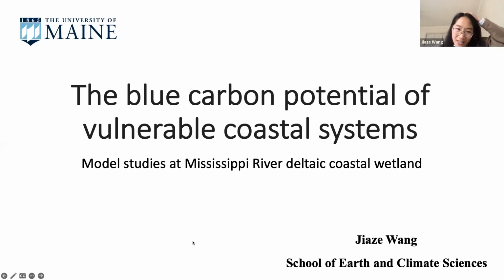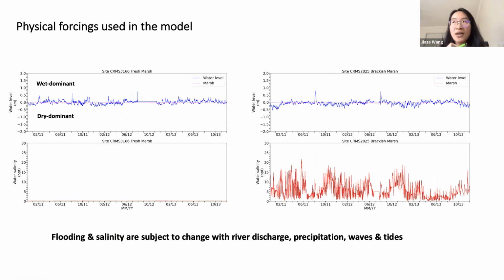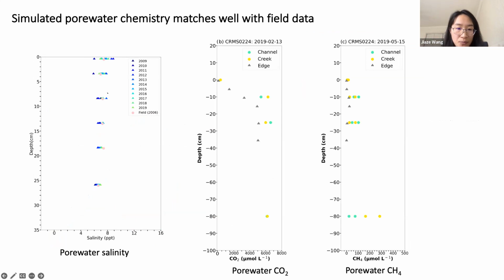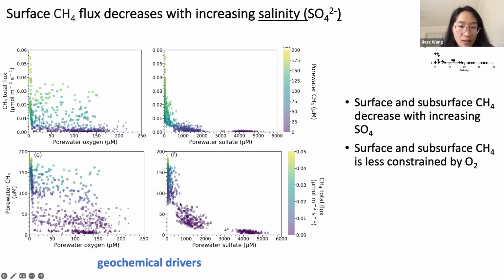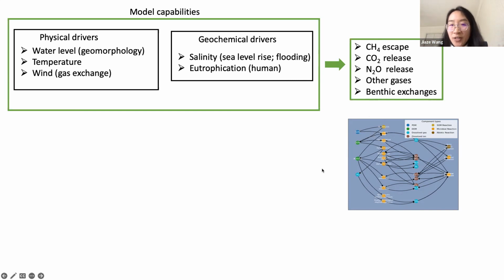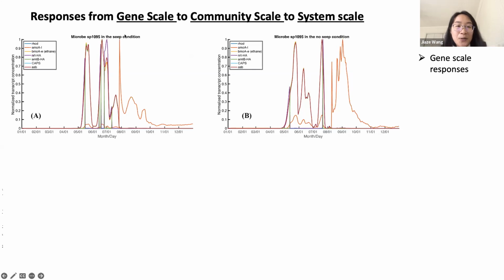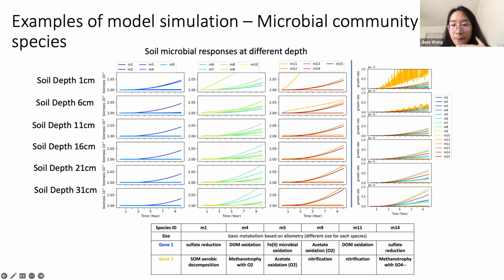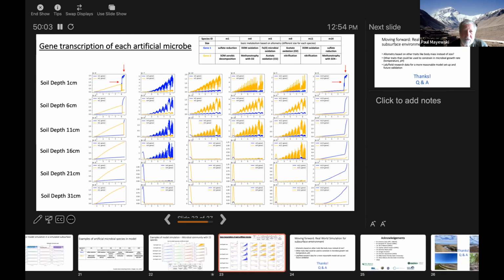Jiaze Wang, CCI Lecture, December 5, 2022